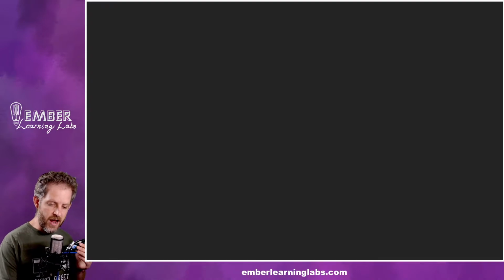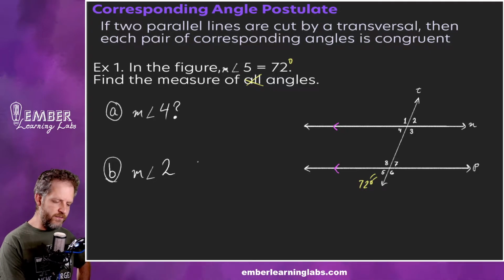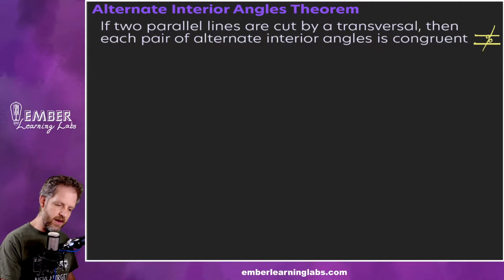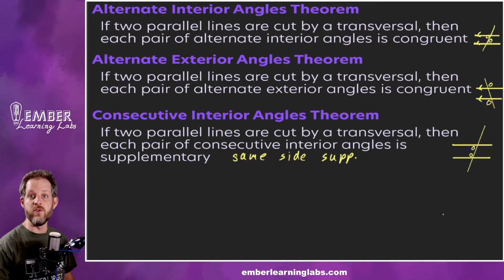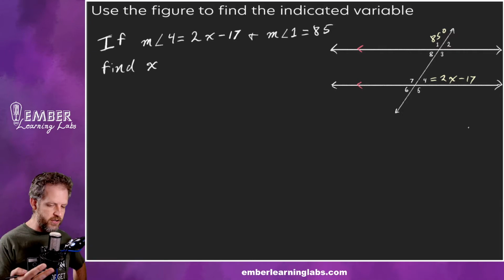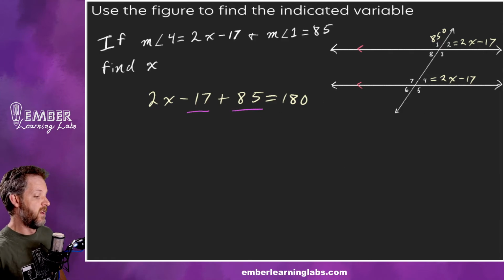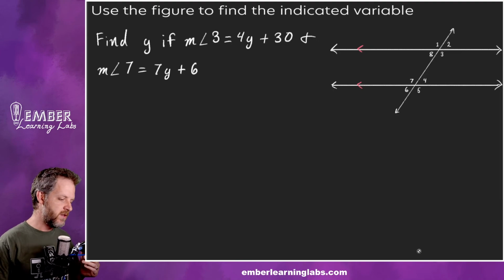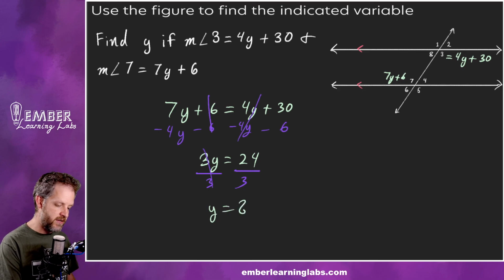3-2 Angles and Parallel Lines | Geometry | Ember Learning Labs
In this Geometry video, we will begin learning some postulates and theorems related to parallel lines and transversals